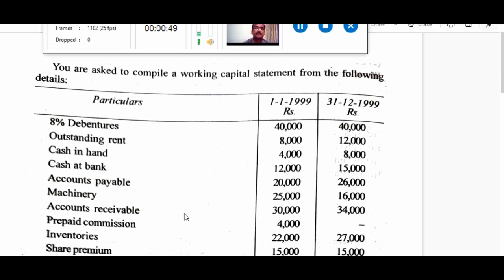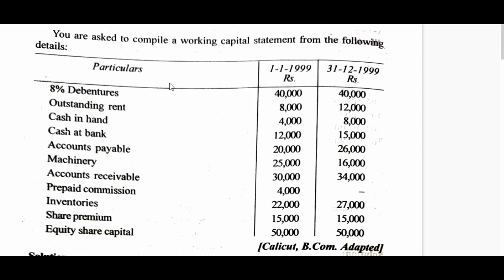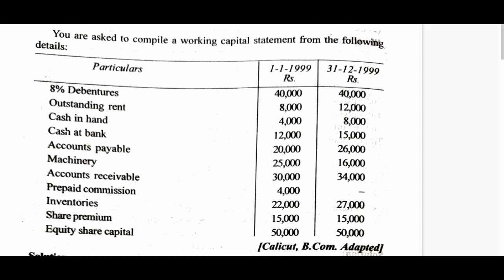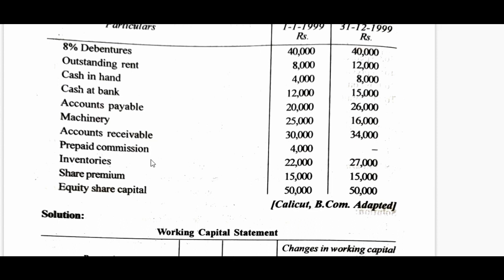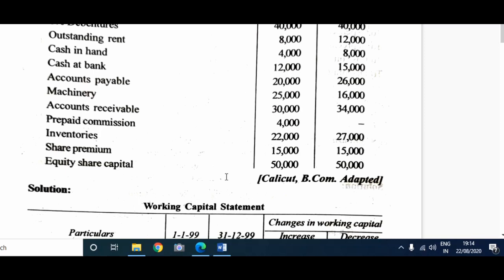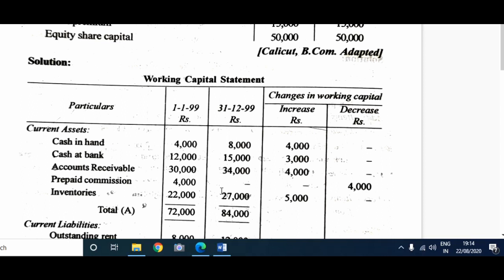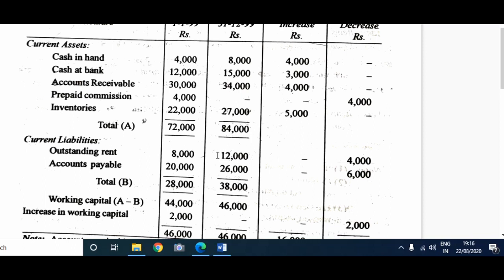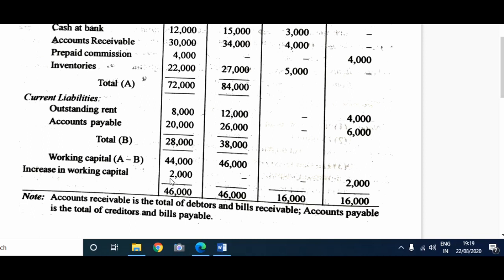SCHEDULE OF CHANGES IN WORKING CAPITAL_ Practical problem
This video details how the schedule of changes in working capital is prepared.